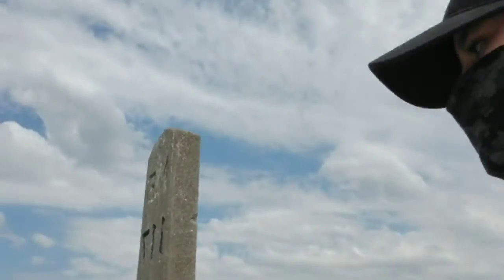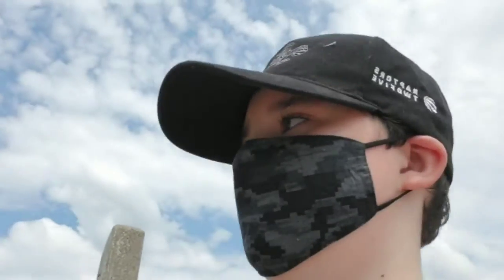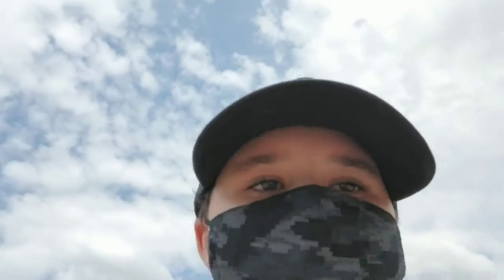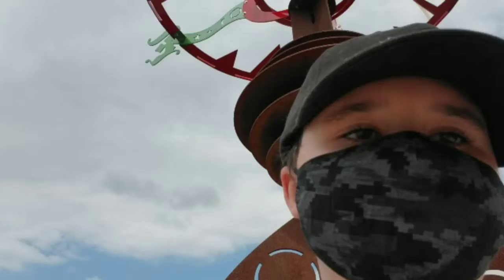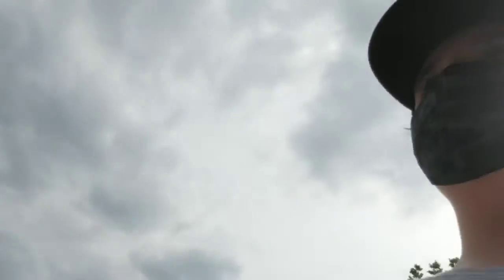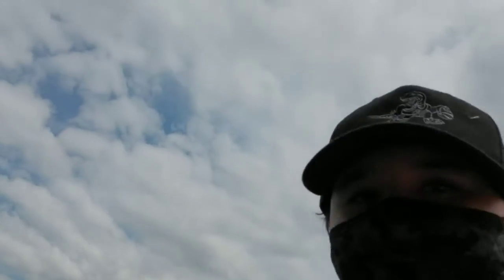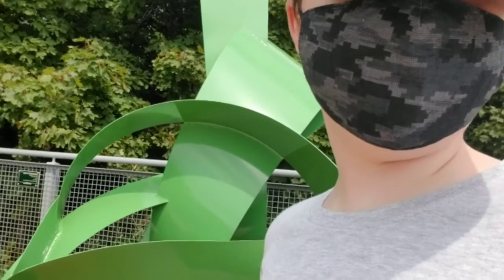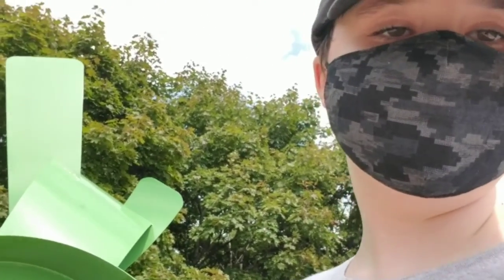St.thomas Elevated Park 2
Hey guys alexofthenorth here and this is st.thomas elevated park 2 :)